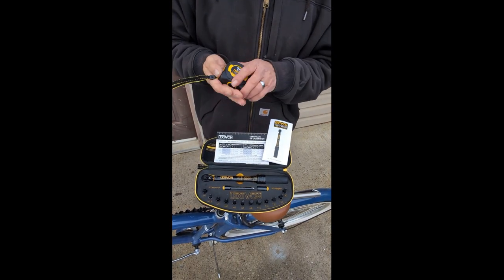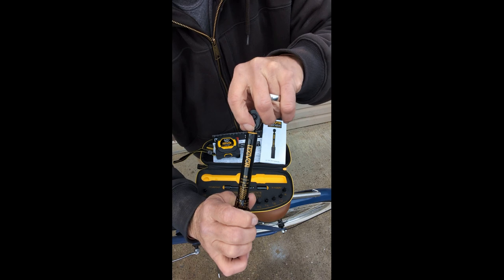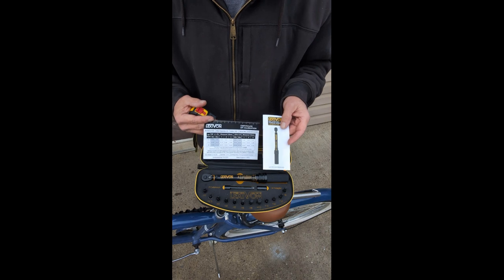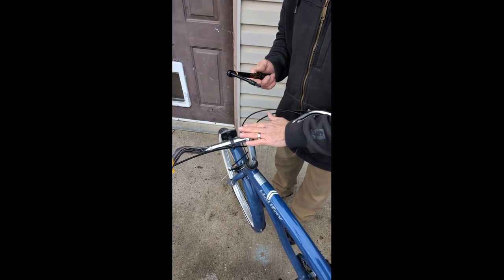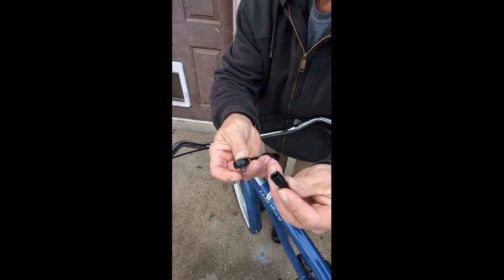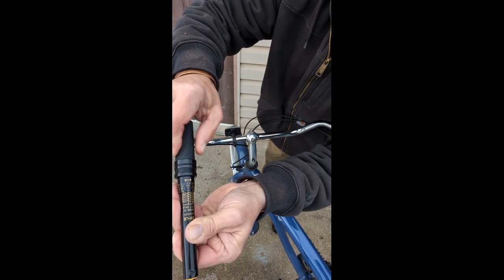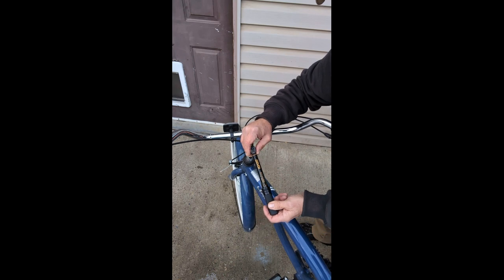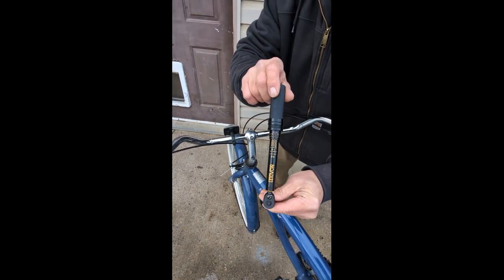LEXIVON Bike Torque Wrench 1/4-Inch Dr. 15-Piece Kit! Genuine Review by Fuzzy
Looking for a reliable, durable and easy-to-use bike tool? Look no further than LEXIVON's 72-Tooth Gear, Dual-Direction Bike Torque Wrench.
This bike multitool is constructed from Chrome-Molybdenum alloy steel for added durability, and features a reinforced, hardened and heat-treated ratchet head. The quick-release button mechanism allows for a secure fit as well as rapid socket swaps, making it easy to take on even the most challenging repairs.
As a company policy, we believe in our customer’s unmatched satisfaction with our products & services.
Therefore each Torque wrench undergoes multiple tests, far beyond the standard, Including durability & 3 different sets of calibration tests resulting in a personal calibration chart signed by the testing mechanic & carrying a trackable serial number.
Specifications:
- Range - Nm: 2~26
- Range - In-Lb: 17.7 ~ 230.1
- Increment: 0.2 Nm (1.8 In-Ln)
- Accuracy - CW: +/- 4%
- Accuracy - CCW: +/- 6%
- Ratchet: 72 Tooth Gear
- Rotating Handle: Aluminum Alloy
- Wrench Length: 8.7 Inch / 22 cm
- Finish: Electro-Black
- Standard: ASME B107.300, DIN-ISO-6789
Include:
- Zippered Protective Case
- Operator's manual with torque conversion chart
- Calibration certificate with unique traceable serial number
15-Piece Kit:
- 1 x 1/4-Inch Dr. Mini Torque Wrench
- 1 x 1/4-Inch Dr. Extension Bar, 3-Inch long
- 1 x Bit Adapter, 1/4-Inch Square Dr. to 1/4-Inch HEX
- 12 x Bit Socket:
HEX - H2, H2.5, H3, H4, H5, H6, H8, H10
TORX - T10, T20, T25, T30Invest in a bike torque wrench that will stand up to even the most demanding repairs.

- US customers

- Canadian customers